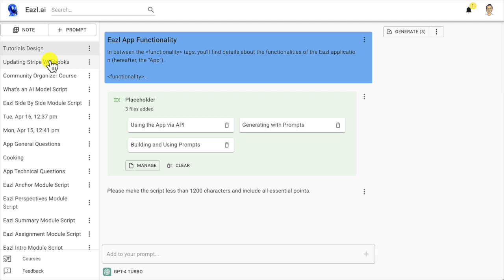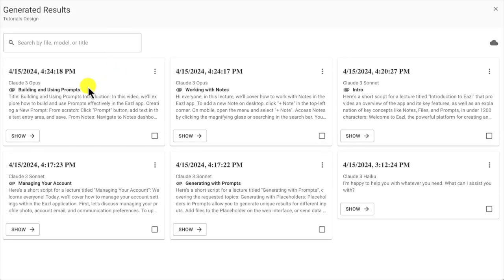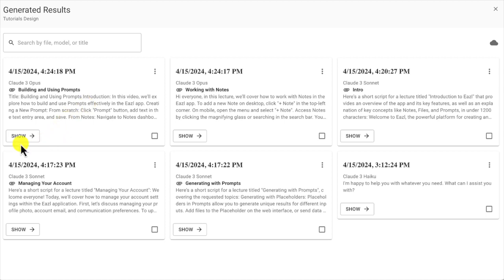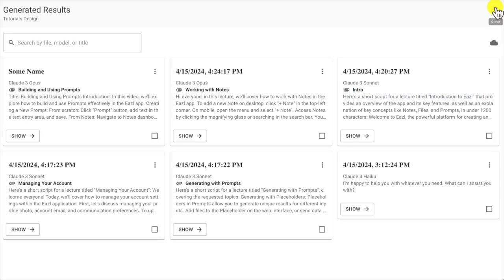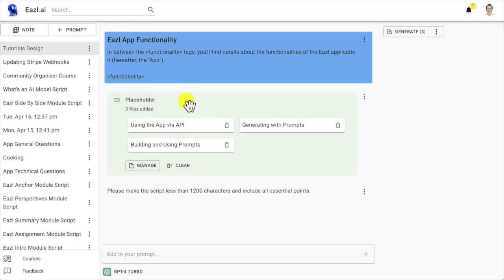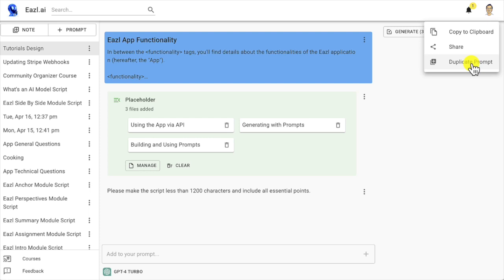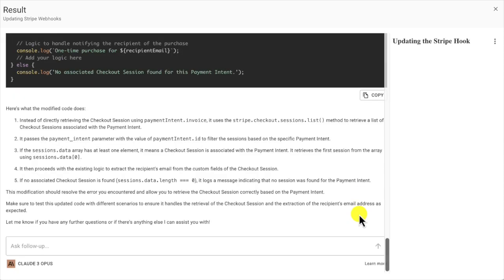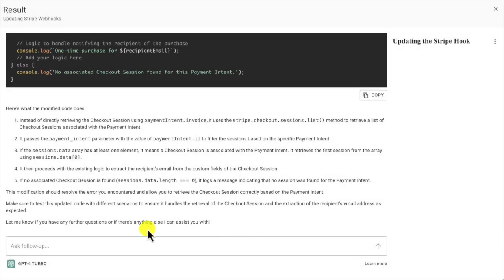How to Generate and Work with AI Results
Discover how Eazl's advanced prompt features can revolutionize your AI workflow. Generate unique results with placeholders, manage generated content effortlessly, and collaborate seamlessly with your team. Plus, learn how to duplicate and copy prompts for maximum efficiency. Unlock the full potential of AI-powered productivity with Eazl.ai.

Note: this caption is AI-generated

• Try the Eazl AI platform. It's powerful, personalized, and private.